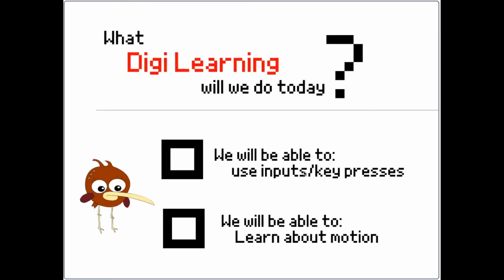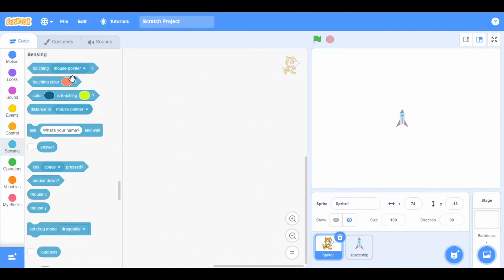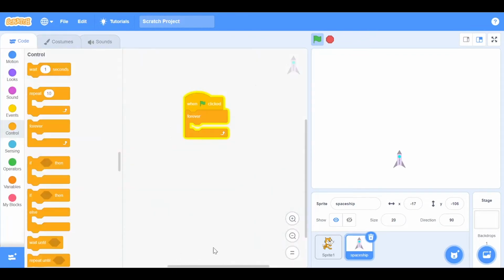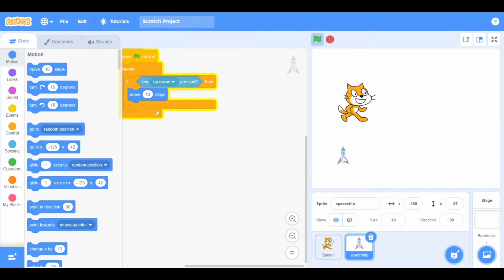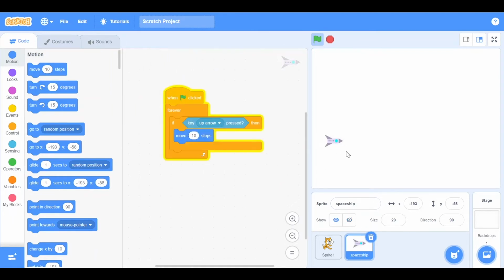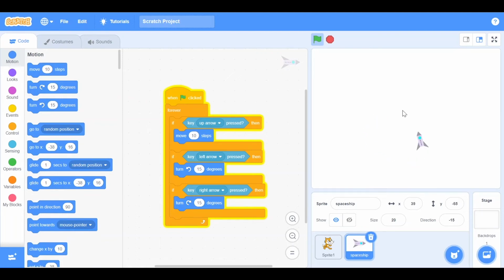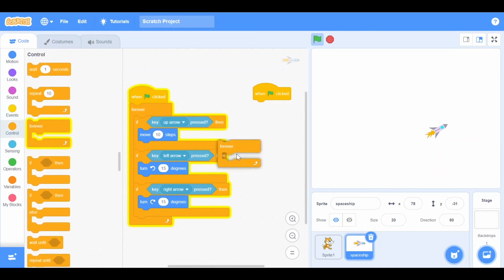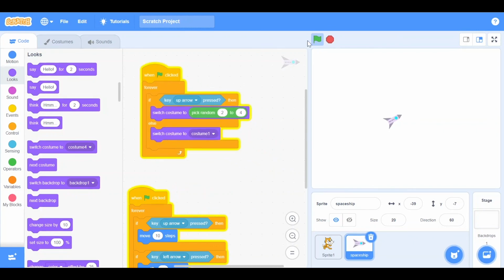Scratch Tutorial Constellations 02 Inputs and Movement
In this video we will learn about inputs and how to sense when we are pressing keys on the keyboard. We will also start to move our rocket and add a simple animation.